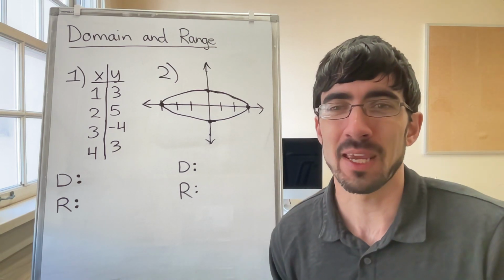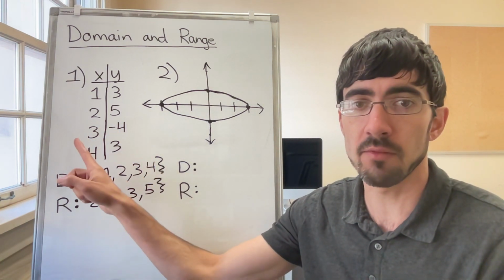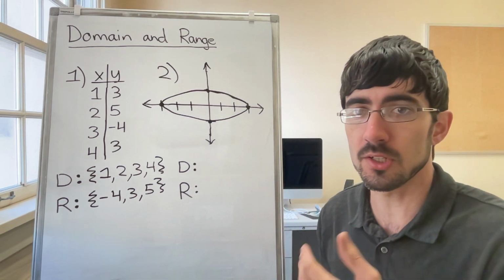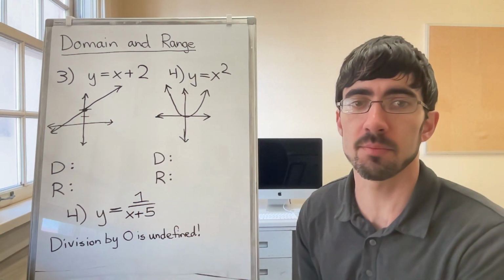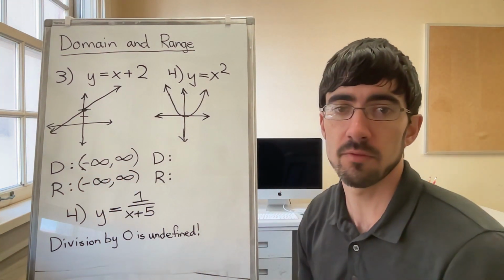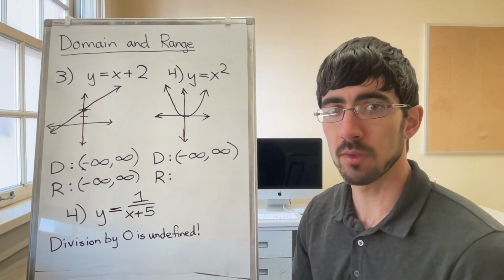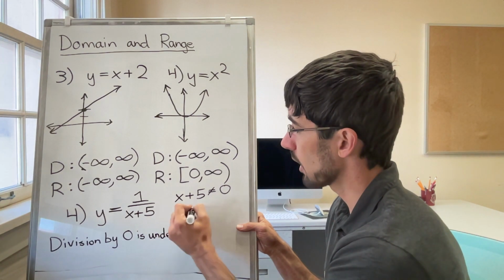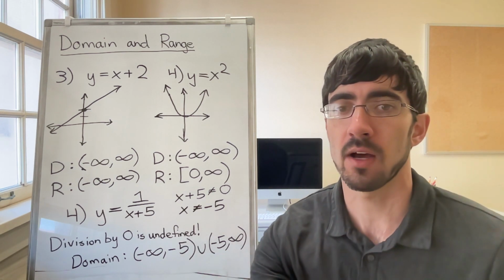Domain and Range of Functions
Examples of domain and range for different relations and functions.